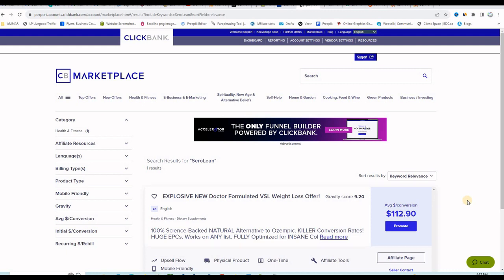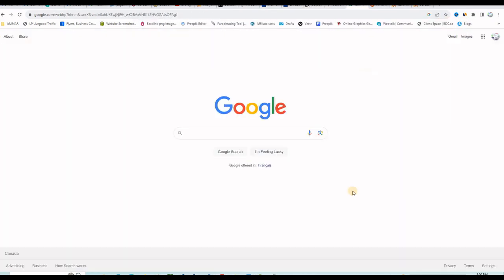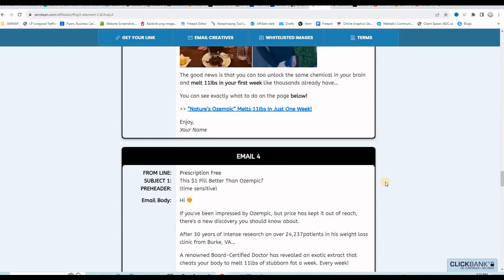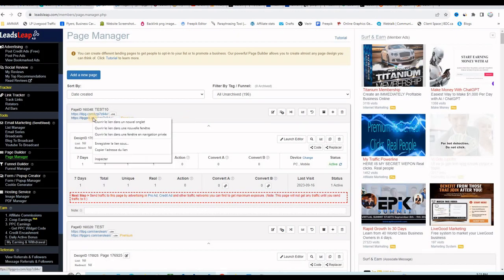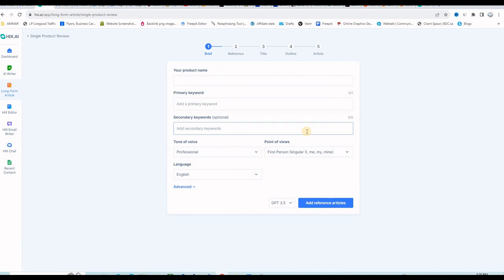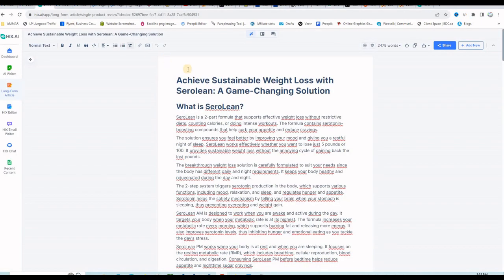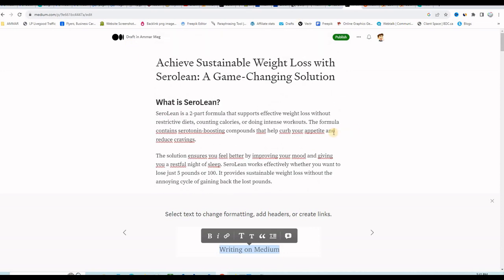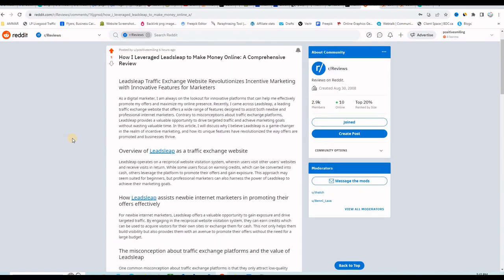FAST Clickbank Affiliate Marketing Method Using AI + FREE TRAFFIC 👑 Make Money Online 2023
🌟 What is Clickbank Affiliate Marketing?
Clickbank is one of the largest affiliate marketing platforms,
where you can find a wide range of digital products to promote and earn commissions.
It's a fantastic opportunity for individuals looking to make money online
by promoting other people's products and earning a commission for each successful sale.

💡 The Power of AI in Affiliate Marketing
Artificial intelligence has revolutionized various industries, and affiliate marketing is no exception.
In this video, we'll explore how AI can help you streamline your product research,
find profitable niches, and optimize your marketing campaigns. By leveraging the power of AI,
you can save time, reduce guesswork, and ultimately increase your conversion rates.

🚀 Leveraging Free Traffic Sources
Traffic is the lifeblood of any online business, and in this video,
we'll share proven strategies to drive targeted traffic to your Clickbank affiliate offers without spending a dime.
We'll explore various free traffic sources, including social media, content marketing,
search engine optimization (SEO), and more. With these techniques,
you can attract the right audience to your offers and maximize your chances of generating sales.

- Learn how to leverage AI to find profitable Clickbank products
- Discover practical tips to optimize your marketing campaigns
- Uncover effective strategies for generating free traffic to your affiliate offers
- Gain insights into scaling your Clickbank affiliate business for long-term success

🔹 Leveraging AI in Affiliate Marketing:
Discover how AI is revolutionizing the affiliate marketing game.
We'll delve into how AI can automate tasks, optimize campaigns,
and supercharge your Clickbank earnings.

🔹 AI-Powered Clickbank Strategies:
Get ready for the main event! We'll reveal a fast and efficient Clickbank affiliate marketing method that harnesses the potential of AI.
This strategy can help you achieve outstanding results, even if you're new to affiliate marketing.

🔹 Unleashing FREE TRAFFIC:
One of the biggest challenges in affiliate marketing is traffic generation.
We'll unveil a FREE TRAFFIC strategy that complements our AI-powered method.
Say goodbye to paid ads and hello to targeted, cost-effective traffic sources.

🔹 Making Money Online in 2023:
Ultimately, the goal is to make money online.
We'll show you how to turn your efforts into revenue and provide insights into maximizing your earnings with Clickbank.

🔹 Clickbank Free Traffic Sources:
Dive deeper into our free traffic strategy by exploring various sources and methods to attract visitors to your Clickbank offers.
You'll have a range of options to choose from.

By the end of this tutorial, you'll be equipped with a powerful Clickbank affiliate marketing method fueled by AI and driven by FREE TRAFFIC sources.

🔗 Relevant Keywords:
Clickbank, Clickbank affiliate marketing,
AI affiliate marketing, Affiliate marketing AI, Affiliate marketing for beginners,
Make money with AI, How to make money online,
Clickbank affiliate marketing 2023, Clickbank free traffic strategy,
Clickbank free traffic methods, Clickbank free traffic method, Clickbank free traffic sources,
Free traffic for affiliate marketing, Affiliate marketing free traffic,
Free traffic, Clickbank free traffic 2023.